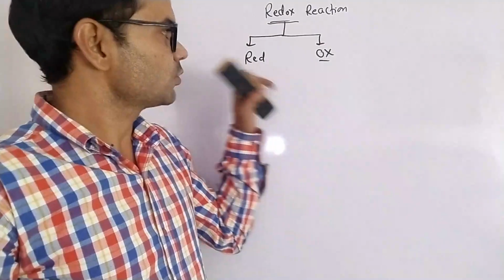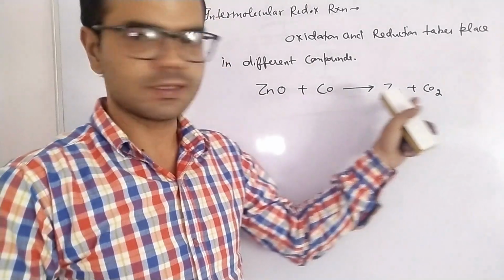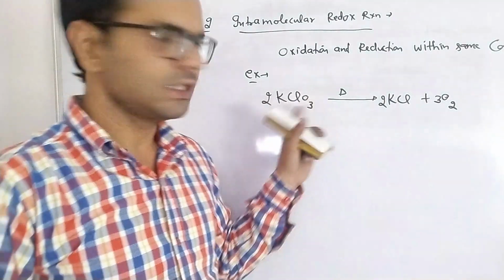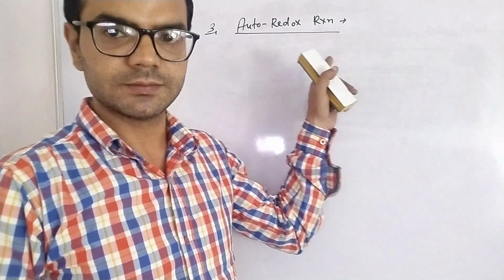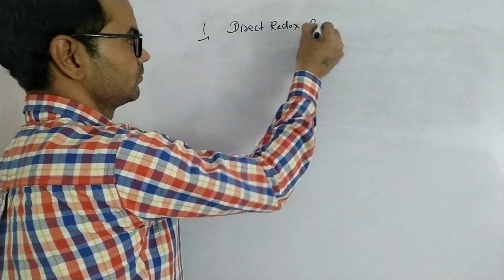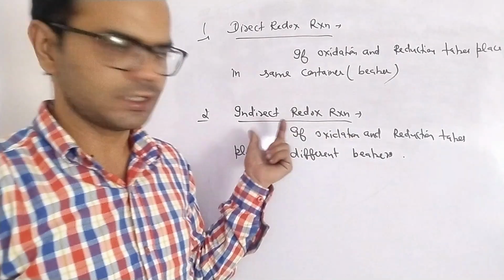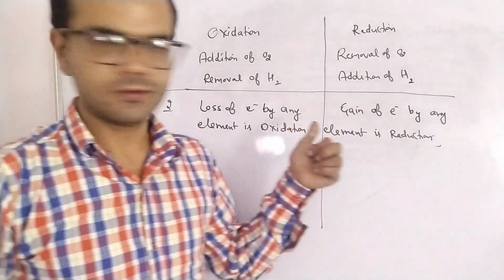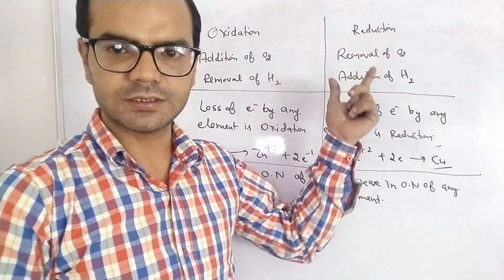REDOX REACTIONS L-1